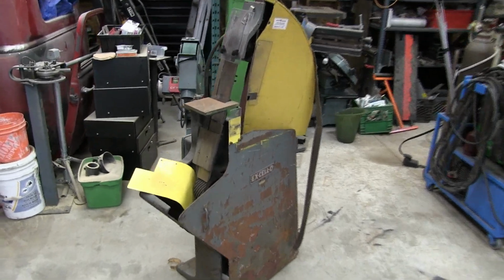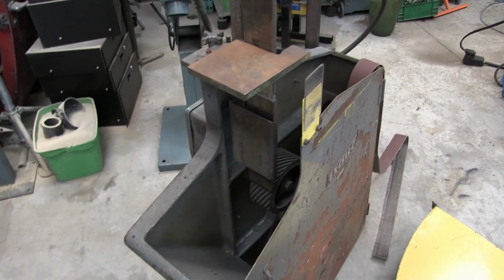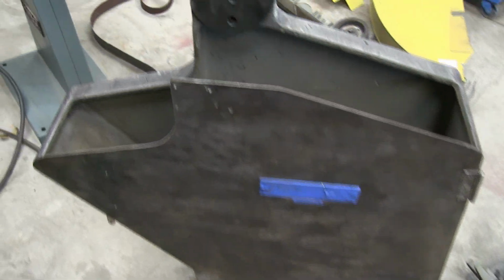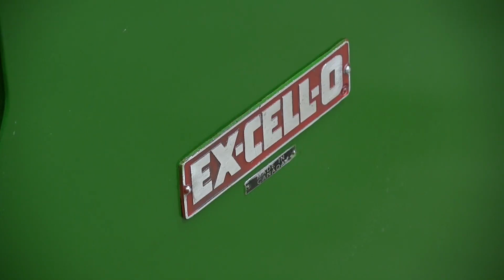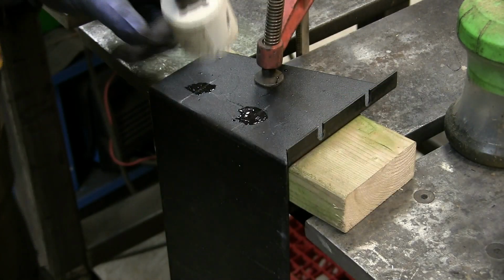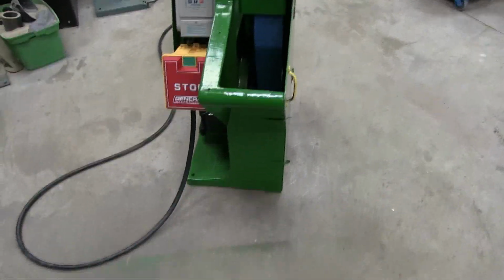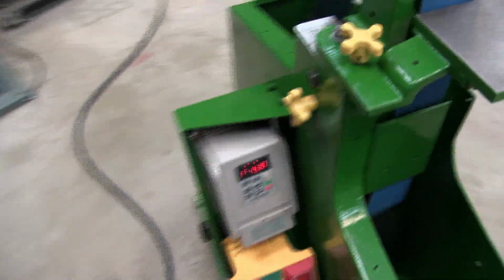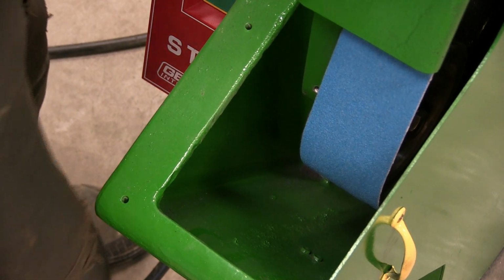Ex-Cell-0 Metal Belt Grinder Teardown and Rebuild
Watch me bring the Canadian made Ex-Cell-O Metal Belt Grinder be brought back to life. This is an interesting piece of school board machinery. I haven't been able to find out much information on these machines. Enjoy.